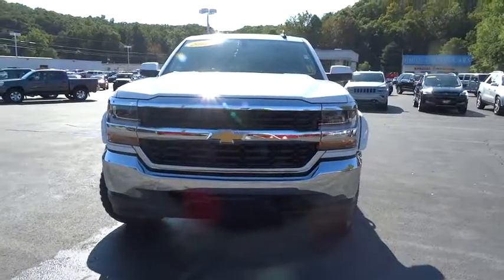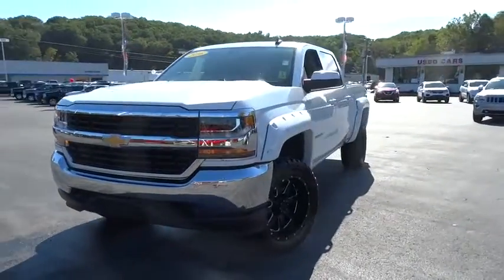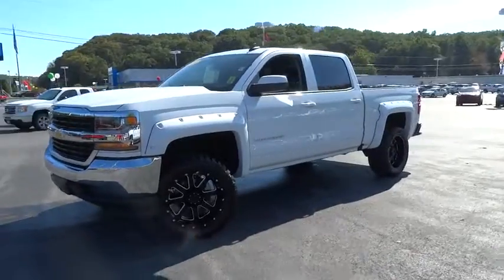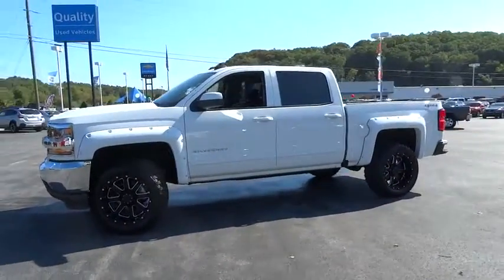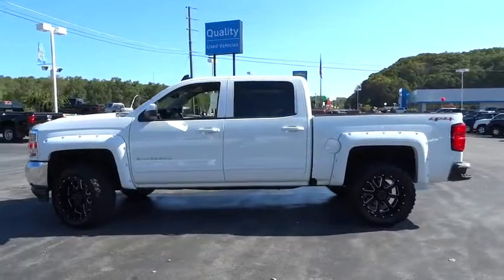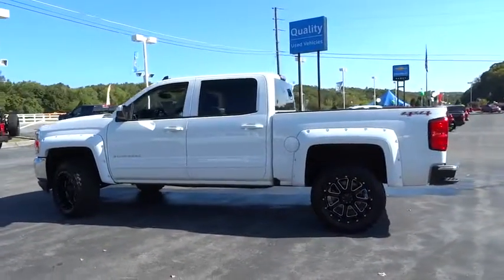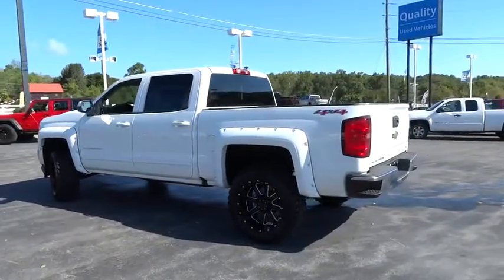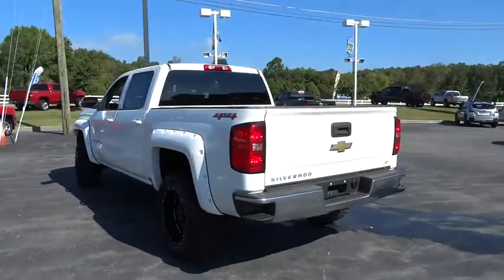2016 Chevrolet Silverado 1500 Christiansburg VA, Blacksburg VA, Princeton WV, Beckley WV, Roanoke VA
2016 Chevrolet Silverado 1500
2016 Chevrolet Silverado 1500 LT - Stock#: T2104 - VIN#: 3GCUKREC3GG126376

CUSTOM WHEELS AND TIRES and ITS A MUST SEE. 6-Speed Automatic Electronic with Overdrive and 4WD. Short Bed! Crew Cab! Your quest for a gently used truck is over. This gorgeous 2016 Chevrolet Silverado 1500 has only had one previous owner, with a great track record and a long life ahead of it. Built to get down to business. Type your sentence here.
AUDIO SYSTEM  CHEVROLET MYLINK RADIO WITH 8  DIAGONAL COLOR TOUCH-SCREEN  AM/FM STEREO  with seek-and-scan and digital clock  includes Bluetooth streaming audio for music and select phones; USB ports; auxiliary jack; voice-activated technology for radio and phone (STD),COOLING  AUXILIARY EXTERNAL TRANSMISSION OIL COOLER,ENGINE  5.3L ECOTEC3 V8 WITH ACTIVE FUEL MANAGEMENT  DIRECT INJECTION AND VARIABLE VALVE TIMING  includes aluminum block construction (355 hp [265 kW] @ 5600 rpm  383 lb-ft of torque [518 Nm] @ 4100 rpm; more than 300 lb-ft of torque from 2000 to 5600 rpm),GVWR  7200 LBS. (3266 KG),LT PREFERRED EQUIPMENT GROUP  includes standard equipment,PAINT  SOLID,REAR AXLE  3.08 RATIO,SUMMIT WHITE,TIRES  P255/70R17 ALL-SEASON  BLACKWALL  (STD),TRANSMISSION  6-SPEED AUTOMATIC  ELECTRONICALLY CONTROLLED  with overdrive and tow/haul mode. Includes Cruise Grade Braking and Powertrain Grade Braking (STD),WHEEL  FULL-SIZE SPARE  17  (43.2 CM) STEEL,WHEELS  17  X 8  (43.2 CM X 20.3 CM) BRIGHT MACHINED ALUMINUM  (STD),Mirrors  outside heated power-adjustable (includes driver's side spotter mirror) (Body-color.),Seats  front 40/20/40 split-bench  3-passenger  available in cloth or leather includes driver and front passenger recline with outboard head restraints and center fold-down armrest with storage. Also includes manually adjustable driver lumbar  lockable storage compartment in seat cushion  and storage pockets. (Leather with (KA1) heated seat cushions and seat backs is an available extra charge option with (H1Y) Jet Black leather appointed interior trim and requires (PCM) LT Convenience Package  (PDA) Texas Edition or (PDU) All Star Edition. (Leather with (KA1) heated seat cushions and seat backs is an available extra charge option with (H1Y) Jet Black leather appointed interior trim and requires (PCY) LT Fleet Convenience Package  (PDA) Texas Edition or (PDU) All Star Edition. Includes (AG1) driver 10-way power seat-adjuster with (PCM) LT Convenience Package  (PDA) Texas Edition or (PDU) All Star Edition.) Includes (AG1) driver 10-way power seat-adjuster with (PCY) LT Fleet Convenience Package  (PDA) Texas Edition or (PDU) All Star Edition.),Steering wheel  leather-wrapped with audio and cruise controls,Brakes  4-wheel disc with DURALIFE rotors  4-wheel antilock,Tire Pressure Monitoring System (does not apply to spare tire),Audio system  Chevrolet MyLink Radio with 8  diagonal color touch-screen  AM/FM stereo with seek-and-scan and digital clock  includes Bluetooth streaming audio for music and select phones; USB ports; auxiliary jack; voice-activated technology for radio and phone,Bluetooth for phone  personal cell phone connectivity to vehicle audio system